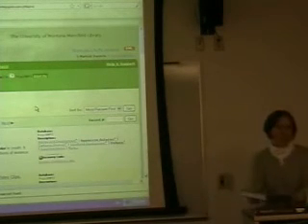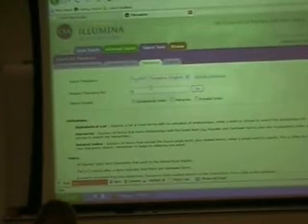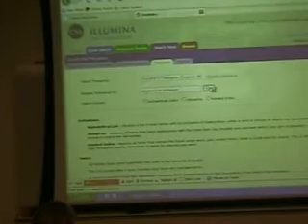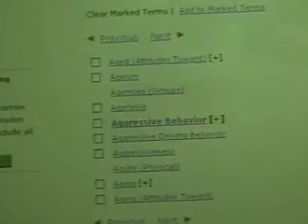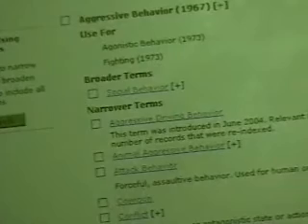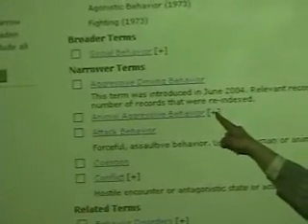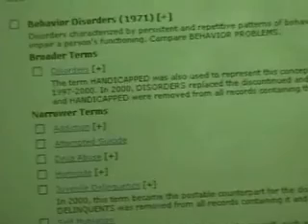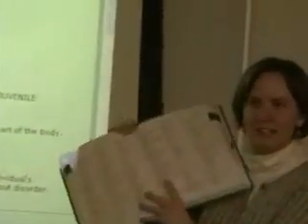C& I - Morgen Alwell Lecture Part 3